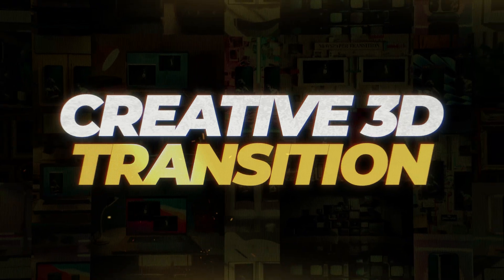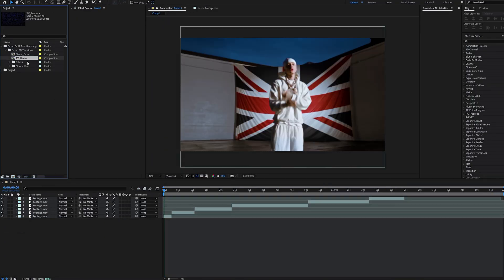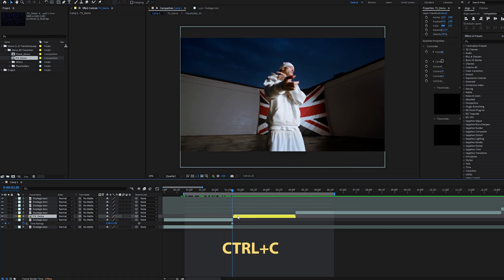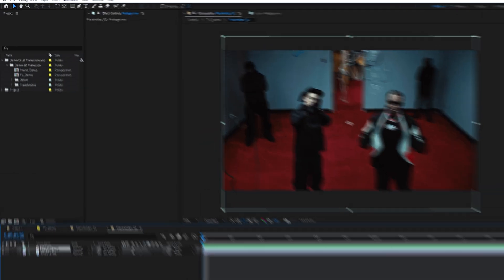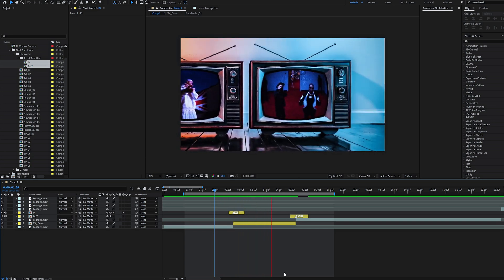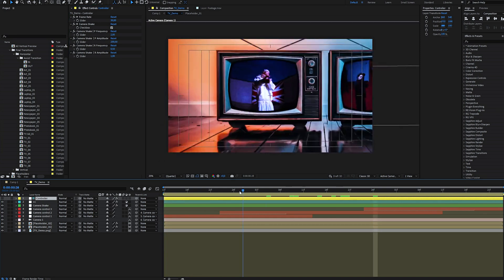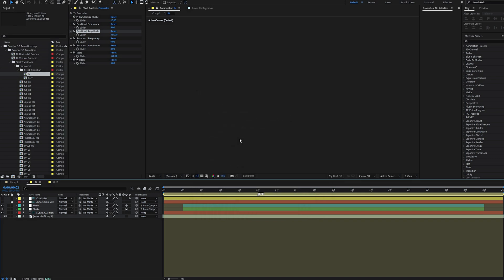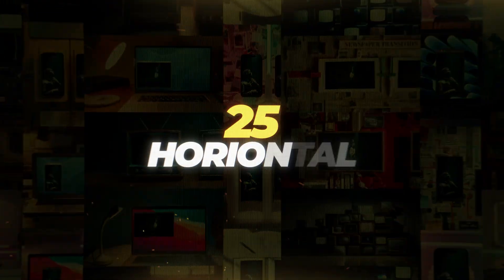Revolutionize Your Edits with Stunning 3D Transitions (Free Demo!)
Ready to unleash your full potential? Check out the full pack with 50 stunning transitions

Timecodes:
0:58 Intro
0:59 Editing
2:26 Assist Transition
2:53 Customization

Don't read:
Transition Pack, transition for after effects, transition premiere pro, creative transition, 3d transition, free demo, video editing, motion design, AI video tools, After Effects tutorial, premiere pro tutorial, Alex Arts, AlexArts, Shake effects, motion graphics, video effects, vfx